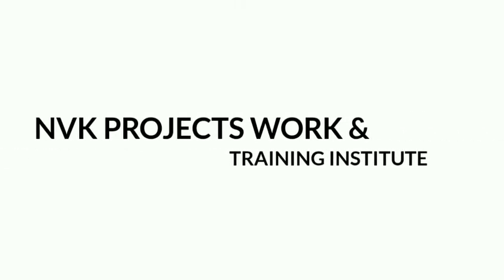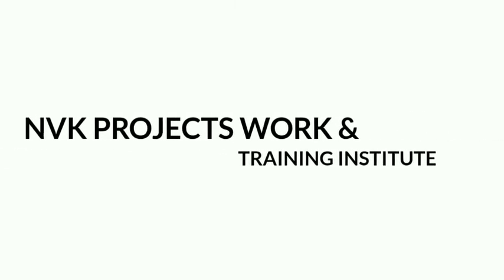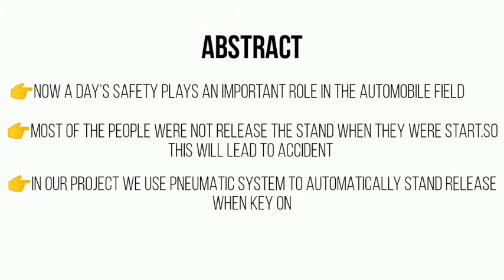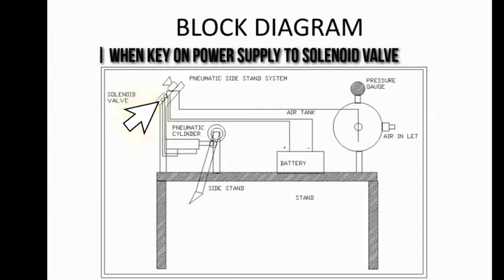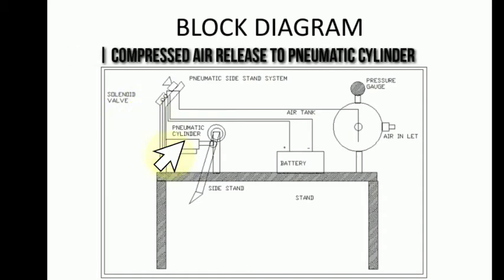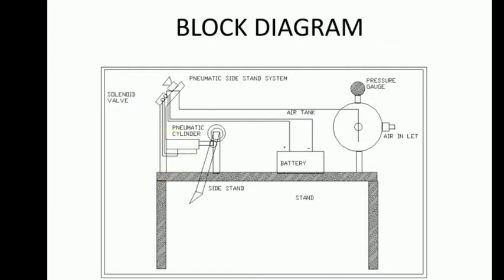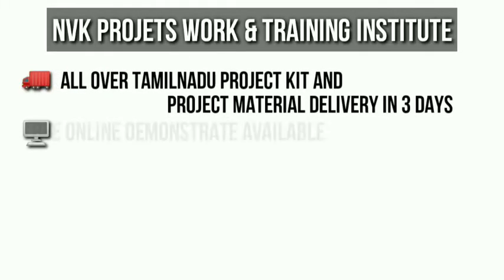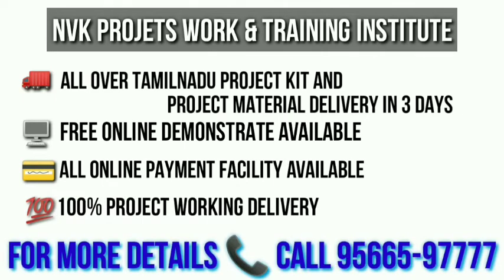FABRICATION OF AUTOMATIC PNEUMATIC SIDE STAND FOR TWO WHEELER